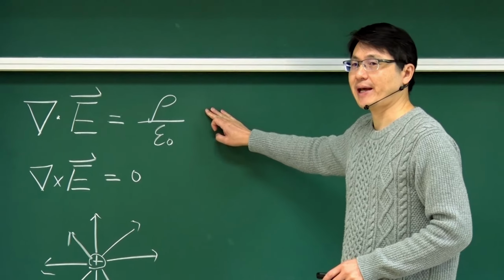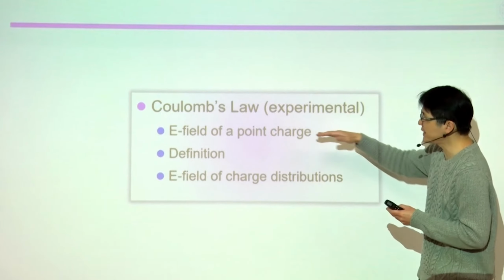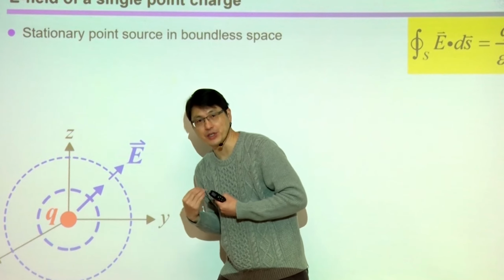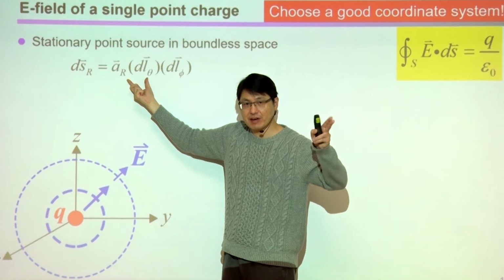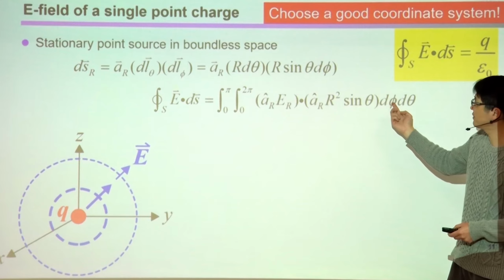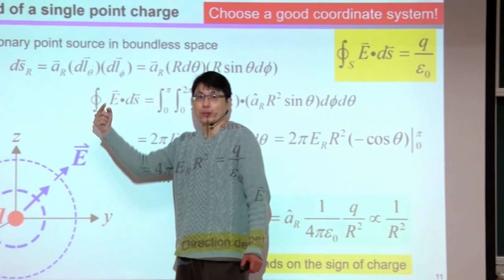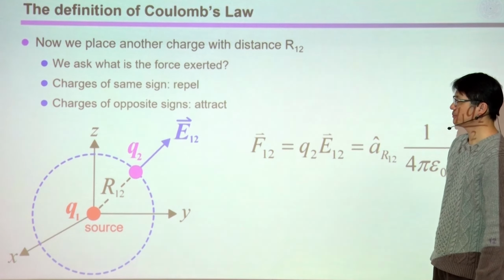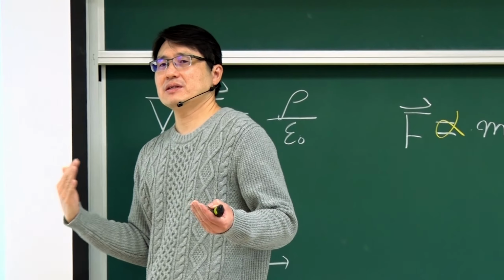10820黃承彬教授電磁學_第10A講 Lesson 4: Static Electric Fields 1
EL10_A
Lesson 4: Static Electric Fields 1
Coulomb’s Law
E-field of a single point charge
The definition of Coulomb’s Law